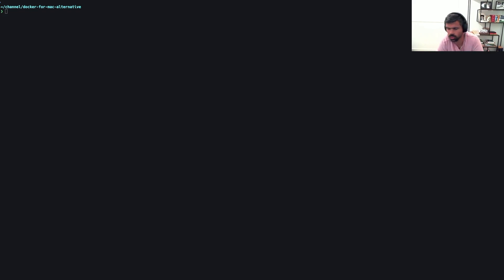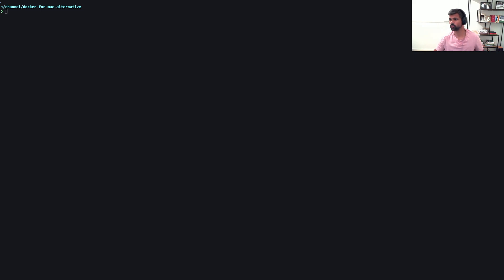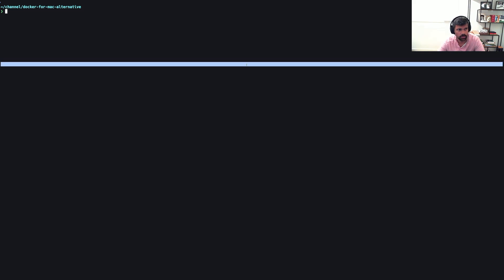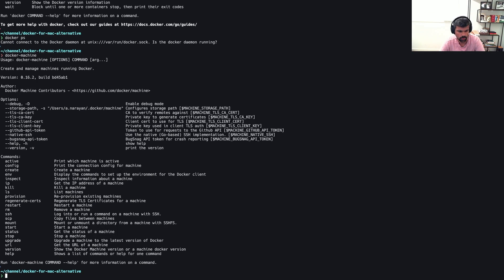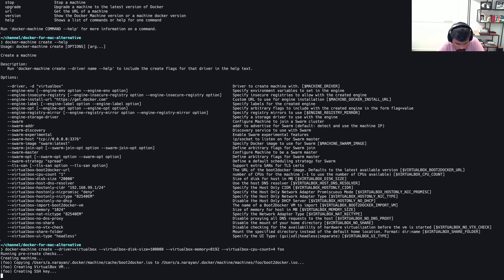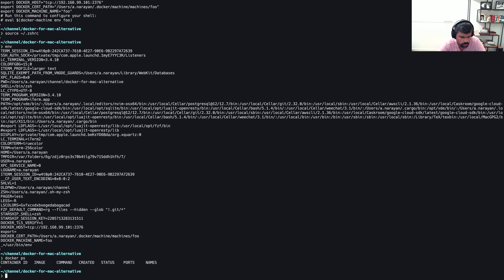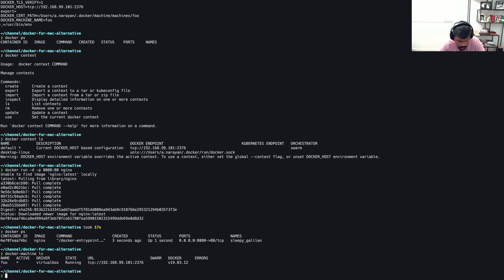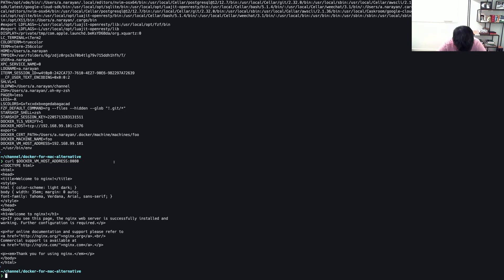Replace Docker for Mac using the Docker CLI and Docker-Machine with Virtualbox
Chapters will be added later

# intro

Hello

Recently the folks behind the Docker project, in a perfectly reasonable attempt at monetizing

announced that for companies of more than 250 employees or greater than 10M usd in annual revenue

will have to transition to a 7 USD per user per month model. At 250 employees with say half in engineering
that's 125 x 7 x 12 = 10.5k per year for Docker on the Desktop but more like 31.5k at 21 usd per month per employee for the enterprise features like SSO and such

# Caveats

The Docker for Desktop suite does have some value add that if you use you should ask your employer

to pay for but for me and my use-case I just need to be able to run some cointainers maybe even some

docker-compose files to spin up some interconnected sets of containers and if that's your usecase as

well then follow along.

# solution

There is a workaround that I will explain in this video that is pretty simple to do

# pre-reqs

First you'll need homebrew -- we like homebrew on this channel
A modern-ish Intel mac -- I've not tested this on Apple Silicon -- so all you lucky folks with an M1 your mileage may vary
Paitence to run some terminal commands

# commands

# brew update && brew upgrade && brew install virtualbox && brew uninstall --cask docker && brew install docker && brew install docker-machine

# docker-machine create --driver=virtualbox --virtualbox-disk-size=100000 --virtualbox-memory=8192 --virtualbox-cpu-count=4 foo

Add eval $(docker-machine env foo) to your bashrc or zshrc

# test

# docker run -d -p 8080:80 nginx

# curl docker-host-ip:8080

# end